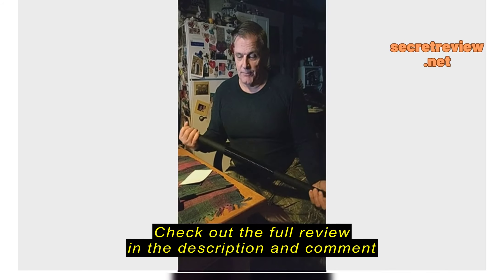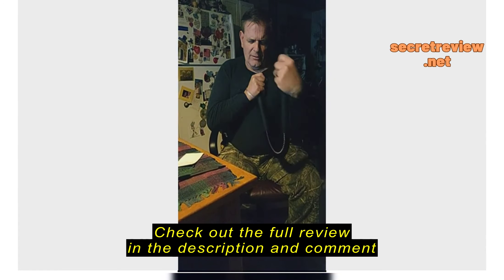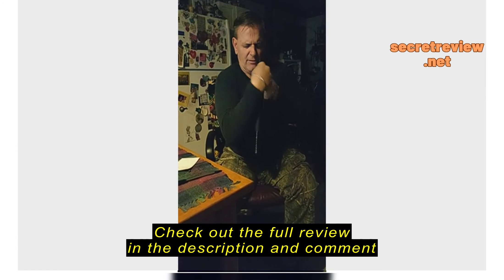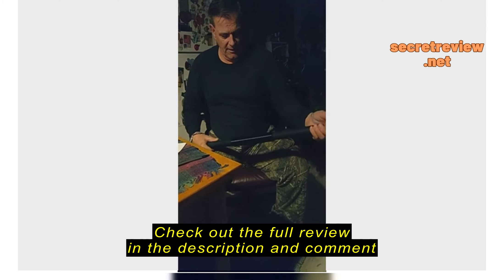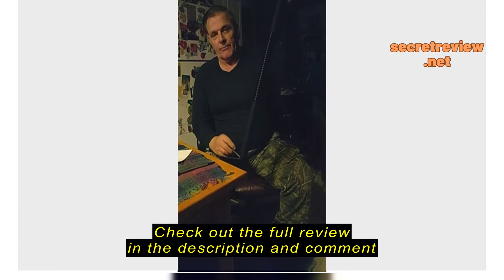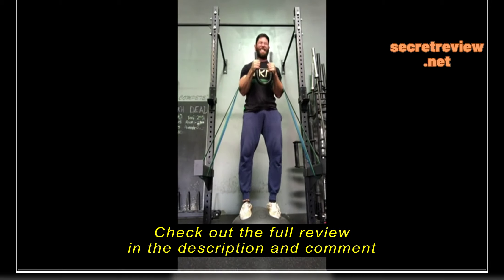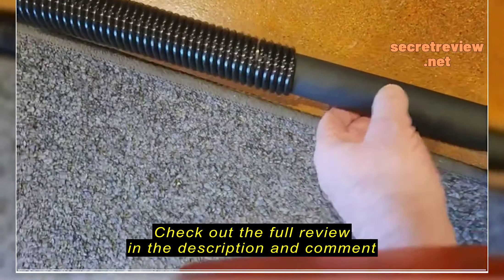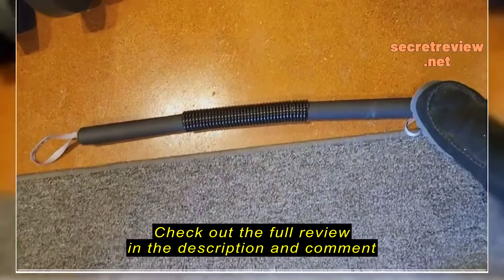Review Python Power Twister Bar - Upper Body Exercise for Chest, Shoulder, Forearm, Bicep and Arm St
Core Prodigy Python Power Twister Bar - Upper Body Exercise for Chest, Shoulder, Forearm, Bicep and Arm Strengthening Workout Equipment (40-100 lb)

Python Power Twister Bar - Upper Body Exercise for Chest, Shoulder, Forearm, Bicep and Arm Strengthening Workout Equipment by Core Prodigy - Product Model:

Review

Introduction:

As someone who has always been passionate about fitness and working out, I constantly find myself searching for innovative and efficient ways to strengthen my upper body. There are numerous exercise equipment available in the market, each with its own set of promises and claims. However, when I came across the Python Power Twister Bar by Core Prodigy, it instantly caught my attention. I was intrigued by its unique design and the promise of a challenging and effective upper body workout. In this review, I will share my experience and provide an in-depth analysis of the Python Power Twister Bar.

Things to Consider before buying an Upper Body Exercise Equipment:

Before investing in any exercise equipment, it is important to understand the purpose it serves and if it aligns with your fitness goals. The Python